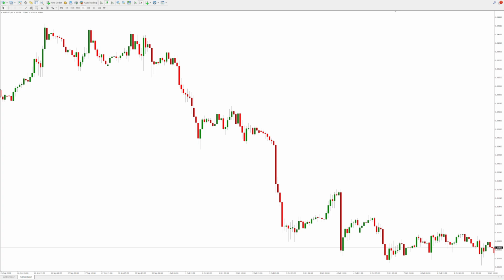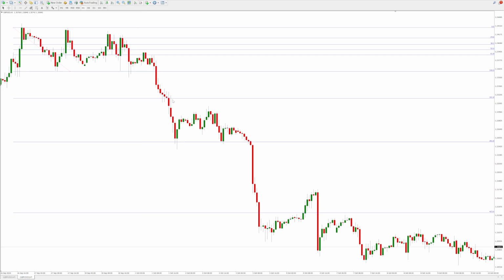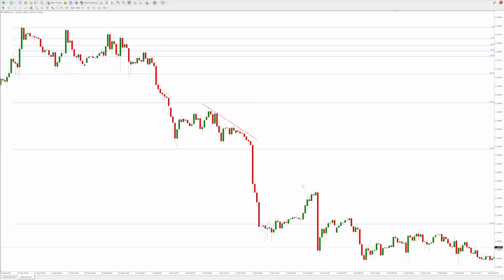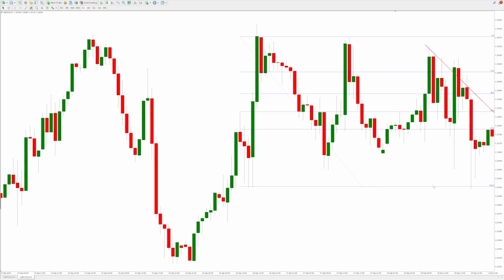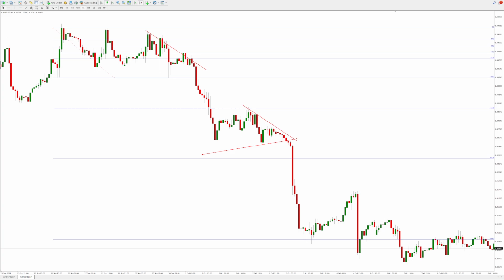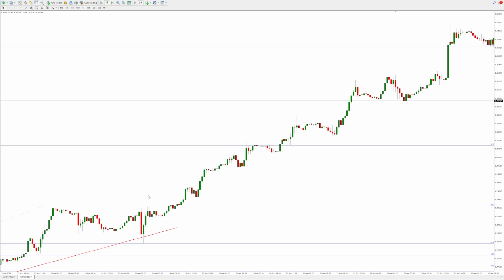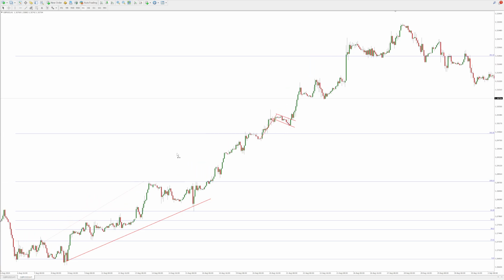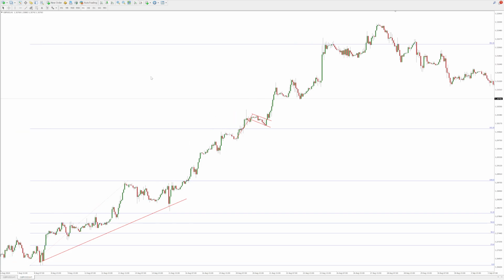The Truth About Trading Fibonacci Levels (No One Tells You This!)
Are you ready to take your trading strategy to the next level? In this video, we explore the powerful tool of trading Fibonacci levels, a technique that can help you identify key support and resistance areas in the market. Fibonacci levels are not just numbers; they represent psychological levels where traders tend to make critical decisions. Understanding these levels can enhance your trading accuracy and boost your overall profitability.

We will begin by breaking down the basics of Fibonacci retracements and extensions. You’ll learn how to draw these levels on your charts and why they are essential for forecasting potential reversal points. We’ll cover the key Fibonacci ratios such as 23.6%, 38.2%, 50%, 61.8%, and 100%, explaining how each can indicate significant price levels for entry and exit points.

Next, we’ll dive into real-world examples to illustrate how to effectively use Fibonacci levels in various trading scenarios. From identifying potential reversals to confirming trends, this tool can help you make informed trading decisions. Plus, we’ll share tips on how to combine Fibonacci levels with other technical analysis tools for a more robust trading strategy.

Don’t miss out on these essential insights! Let’s unlock the full potential of trading Fibonacci levels together and improve your trading success!